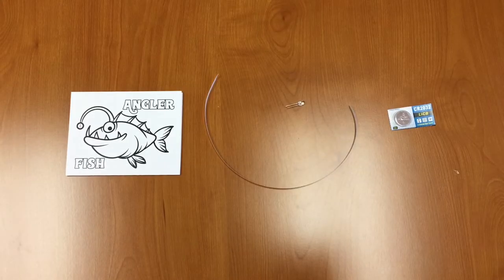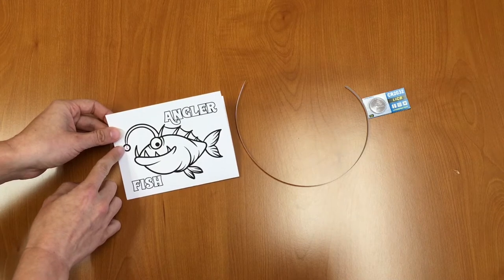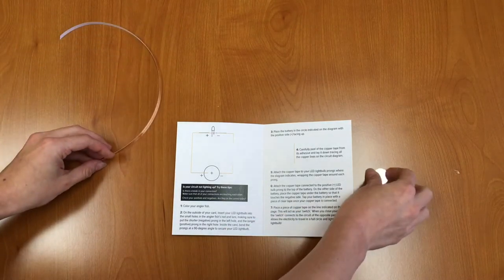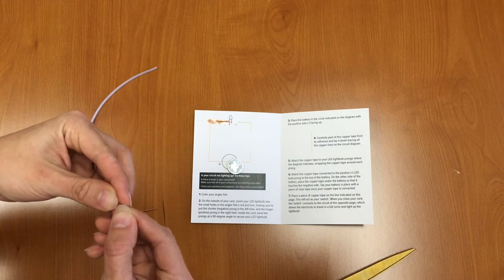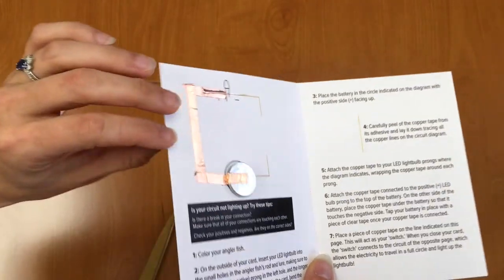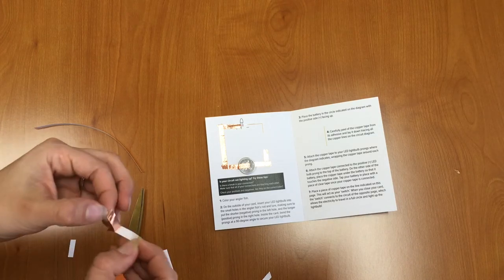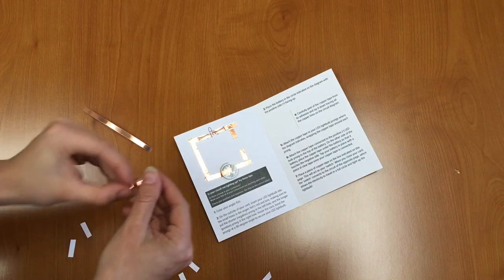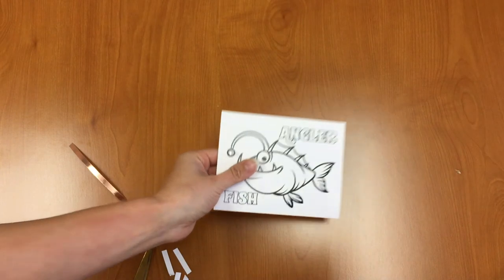DIY Angler Fish Circuit Cards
Learn about angler fish and electricity, and create a light-up circuit card in this week's craft!